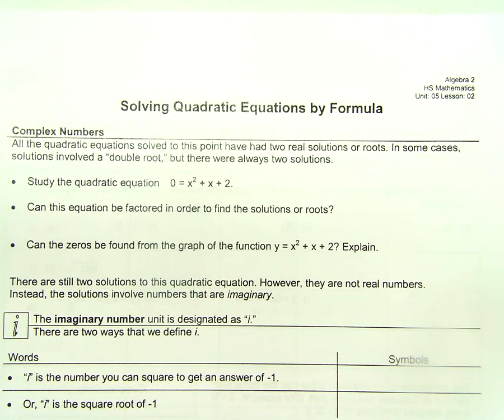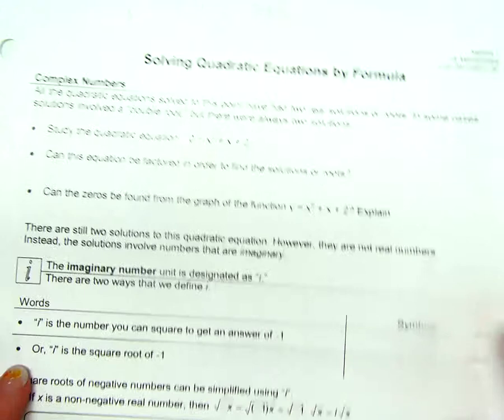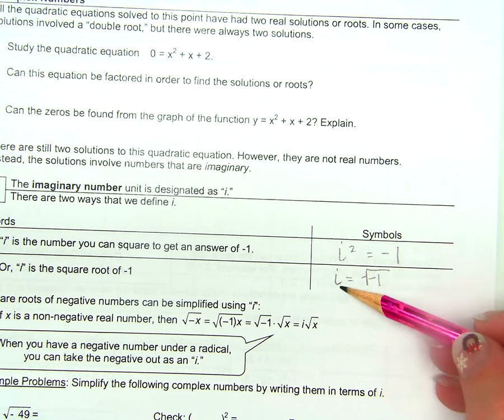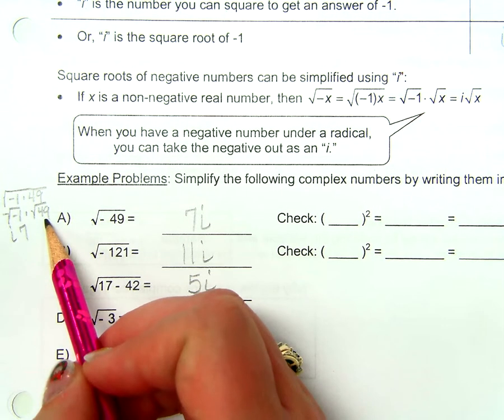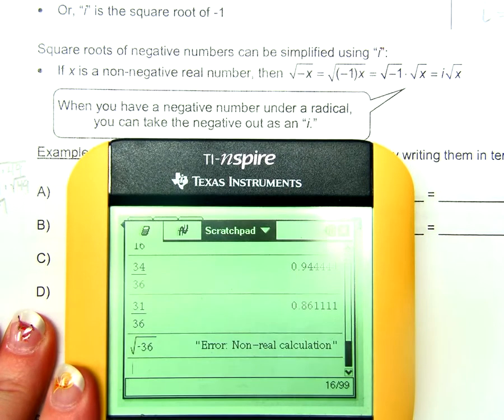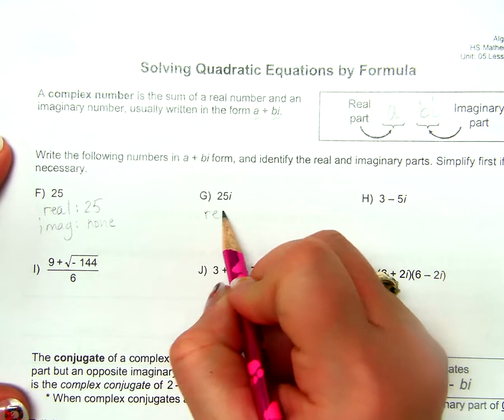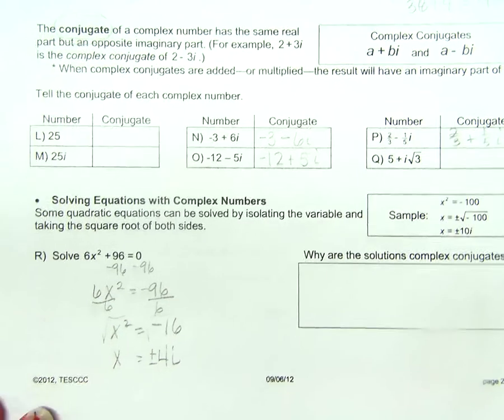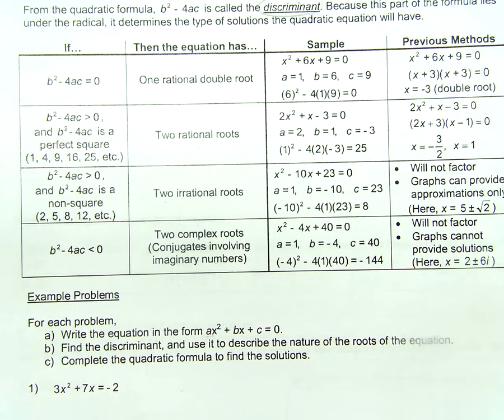solving quadratics by formula